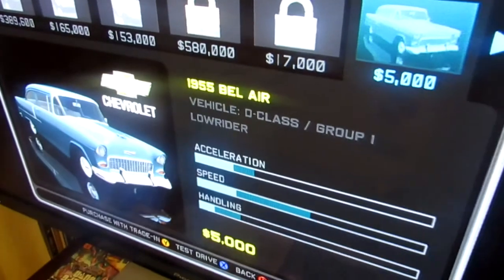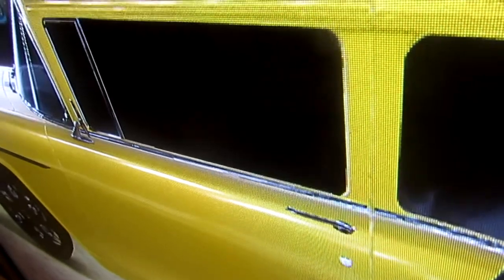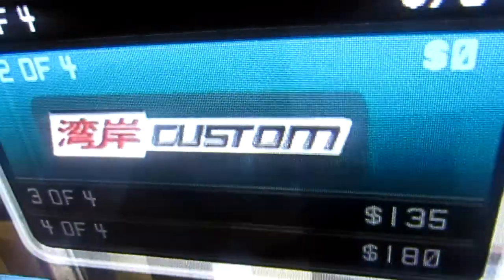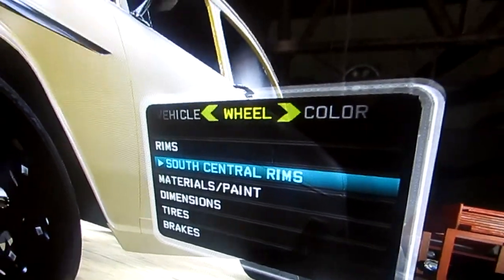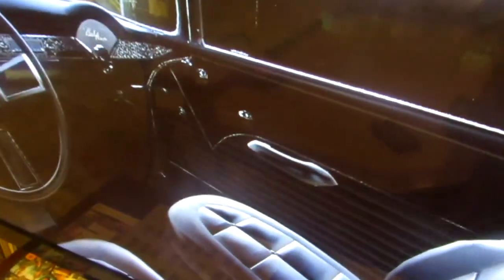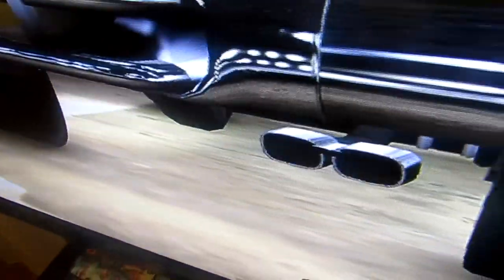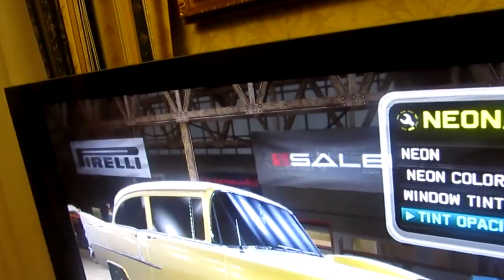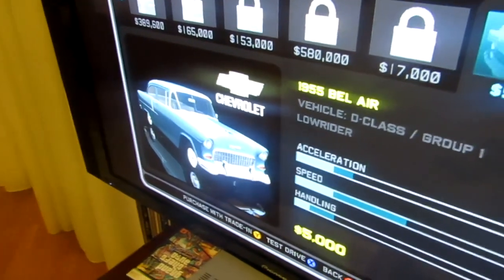Review 1955 Chevy Bel Air